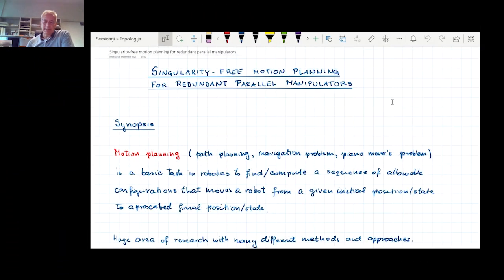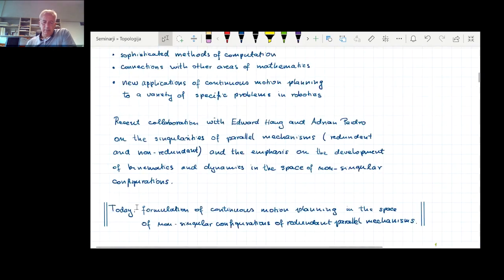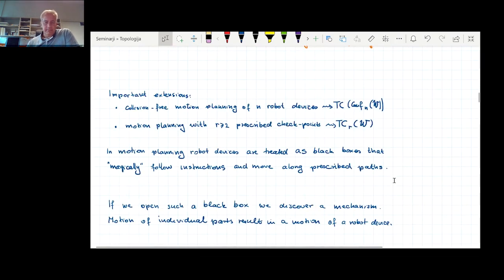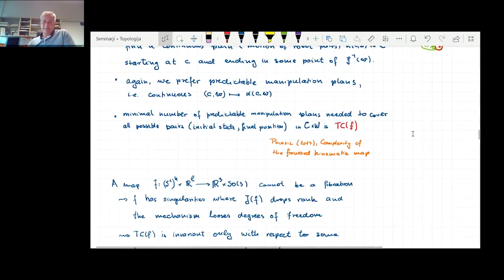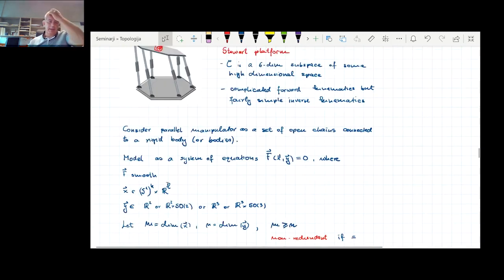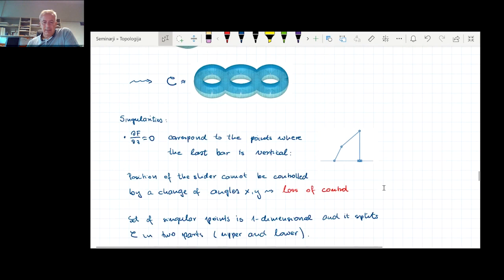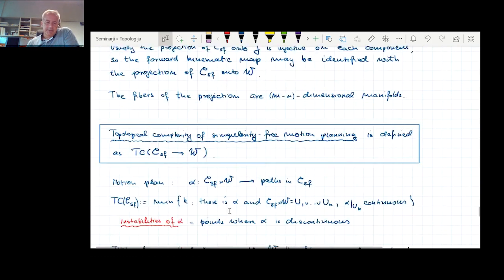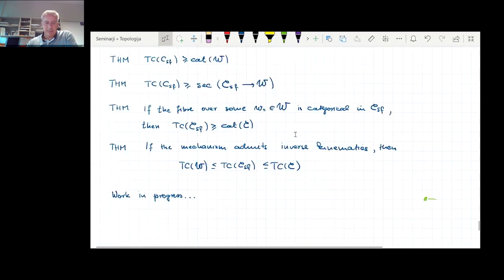SEMINAR GEOTOP-A | Petar Pavešić | Singularity-free motion planning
Singularity-free motion planning for redundant parallel manipulators